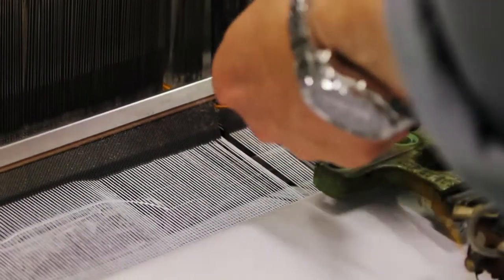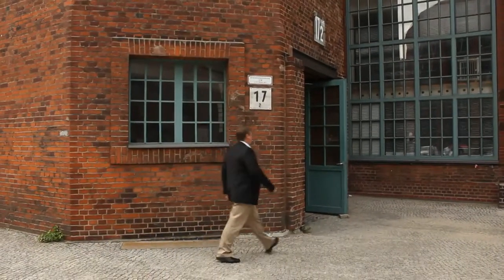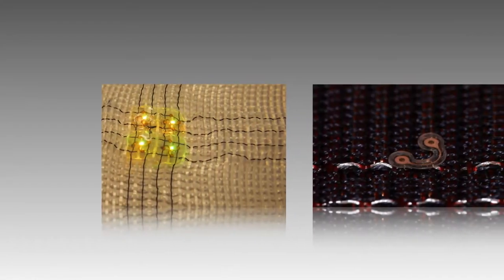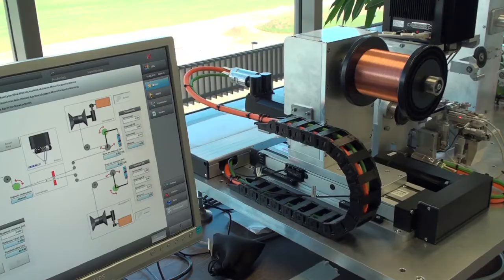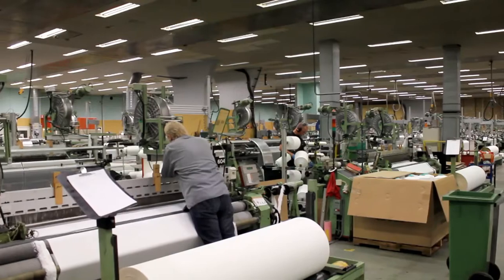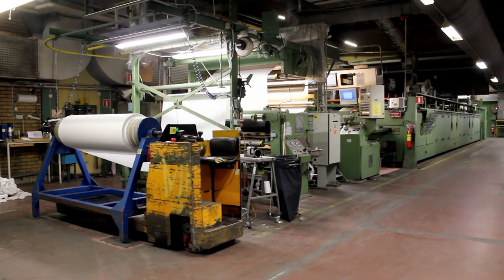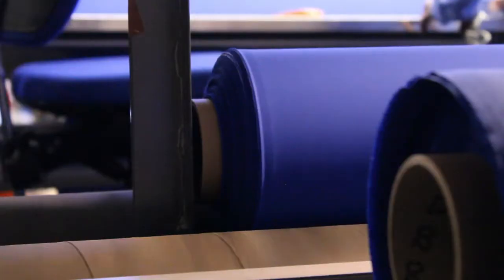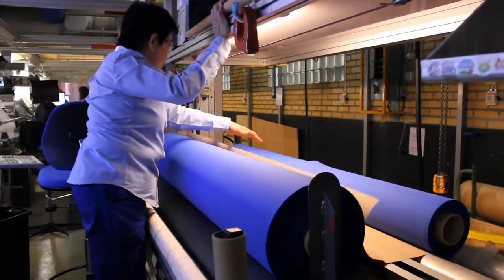PASTA Platform For Advanced Smart Textile Applications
The PASTA project combines research on electronic packaging and interconnection technology with textile research to realize an innovative approach of smart textile. By introducing new concepts for electronic packaging and module interconnect, a seamless, more comfortable and more robust integration of electronics in textile will be possible. The main technological developments will concentrate on a new concept for bare die integration into a yarn (by means of micromachining), a new interconnect technology based on mechanical crimping, and the development of a stretchable interposer serving as a stress relief interface between the rigid component and the elastic fabric.